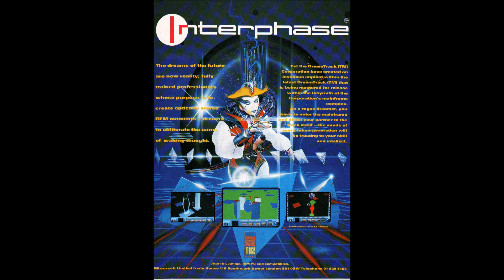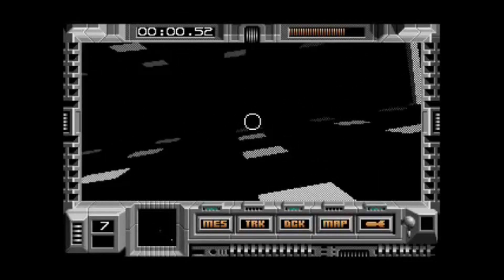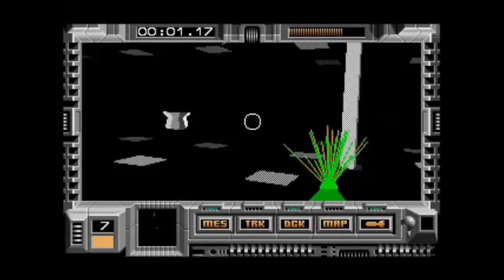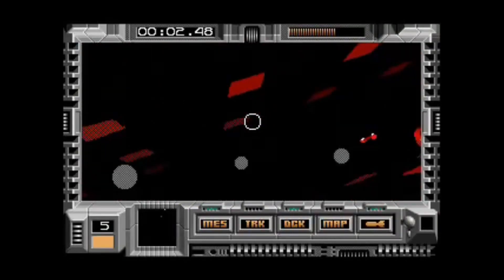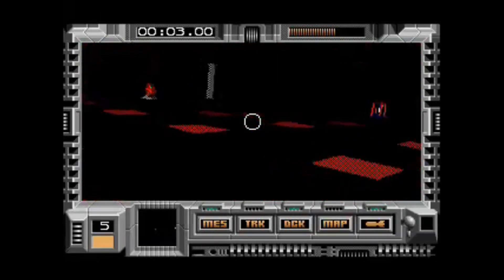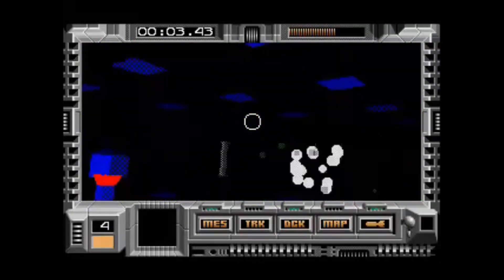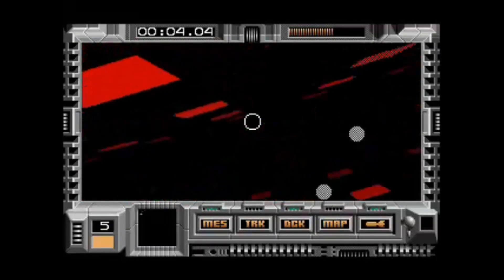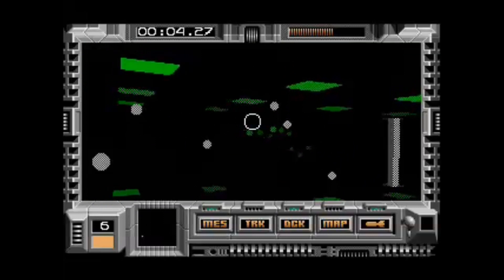Recensione interphase amiga